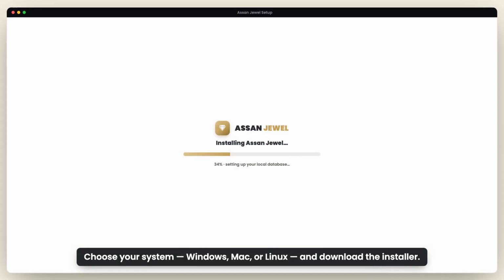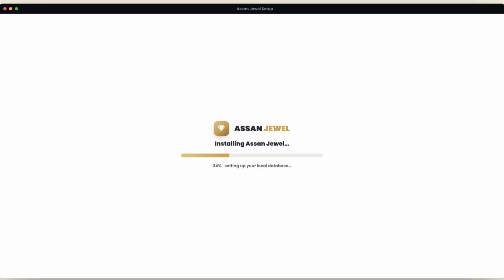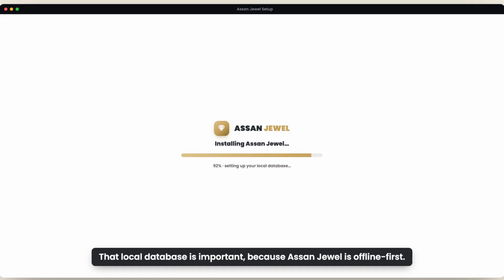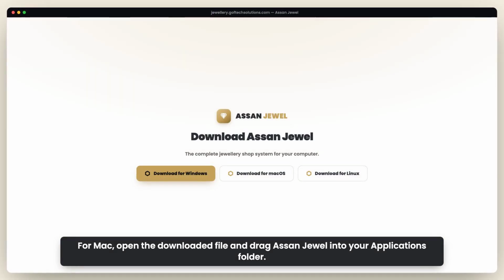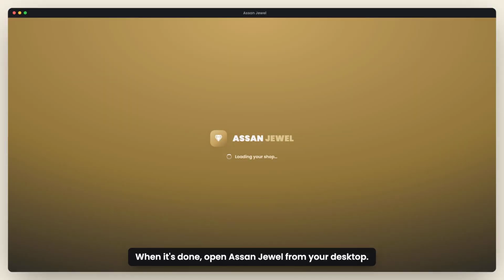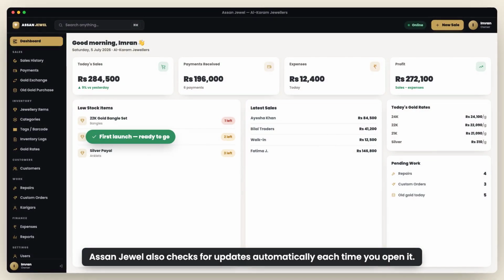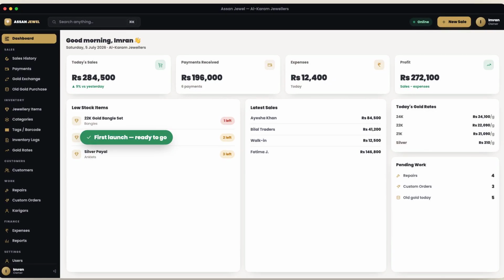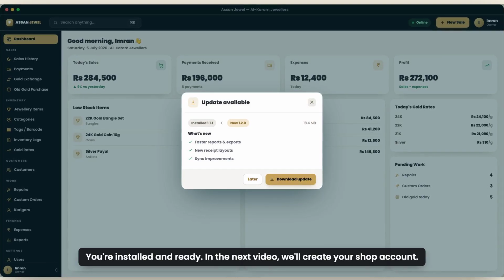How to Download & Install Assan Jewel (Windows, Mac & Linux)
Learn how to download and install Assan Jewel jewellery software on Windows, Mac and Linux in just a few minutes. See exactly where your shop data is stored, why the app works offline, and how it updates itself automatically.

📲 Mobile app: search 'Assan Jewel' on Google Play

📌 In this video you'll learn:
  ✅ Where to download Assan Jewel
  ✅ Step-by-step install on Windows, Mac and Linux
  ✅ Where your jewellery shop data is stored (offline-first)
  ✅ How automatic one-click updates work
  ✅ Opening your dashboard for the first time

Assan Jewel is a complete jewellery shop management system and point of sale (POS) software for gold and silver businesses. Built for jewellers, it works offline-first on Windows, Mac and Linux, with an Android mobile app and secure cloud backup. Sell by weight with live gold rates, purity and making charges; manage inventory with categories, tags and barcodes; and handle old gold purchases, gold exchanges, repairs and custom orders with your karigars. Track customers and udhaar balances, record expenses, read a live dashboard and ten detailed reports, print or WhatsApp receipts, and control staff permissions — all in one easy jewellery software.

✨ Perfect for: jewellers, goldsmiths, sarafa bazaar traders, gold shops, silver shops and jewellery showrooms — in Pakistan, India and worldwide.